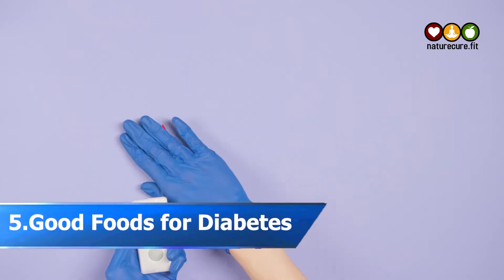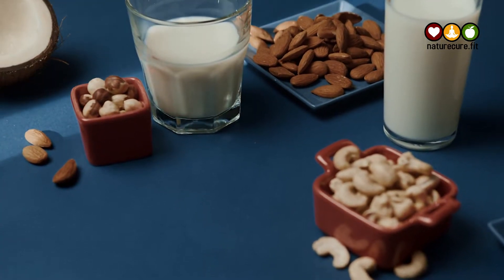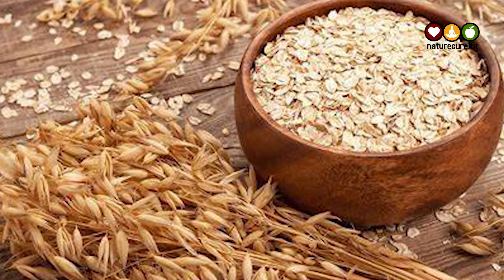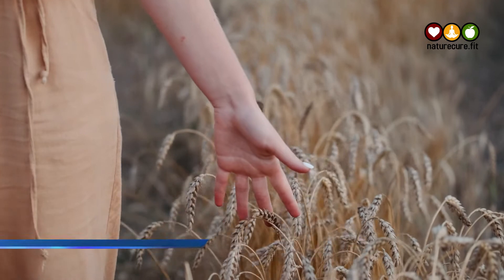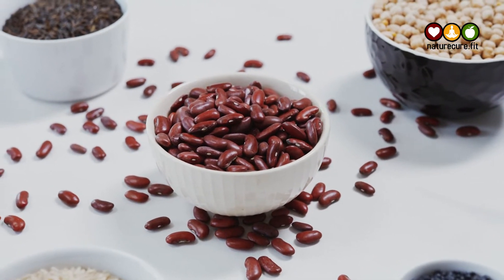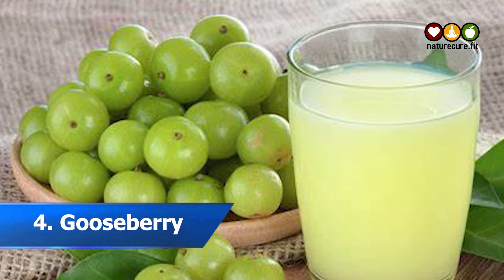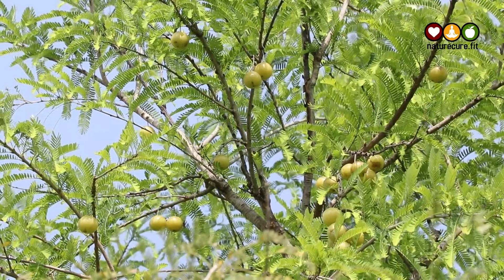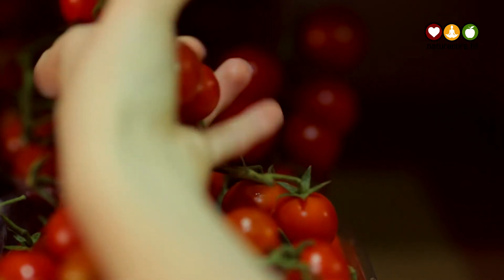5 Good Foods for Diabetes Control | Diabetic Diet | Nature Cure Fit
Watch ► ► 5 Good Foods for Diabetes Control | Diabetic Diet @naturecurefit